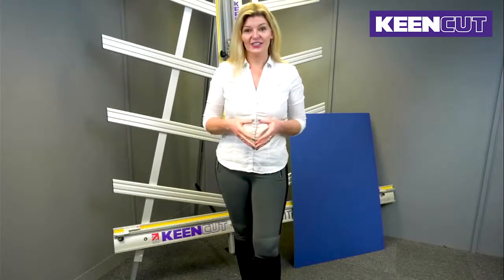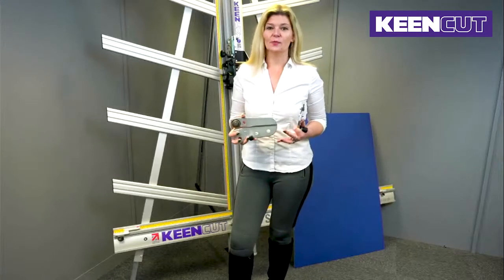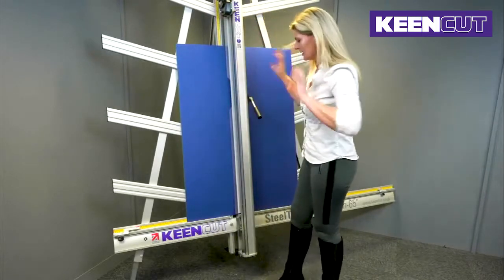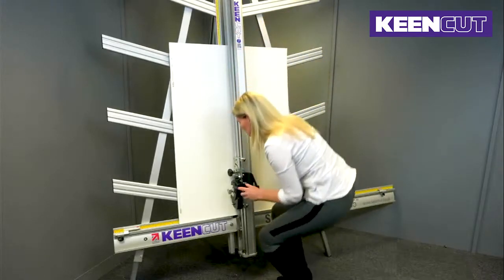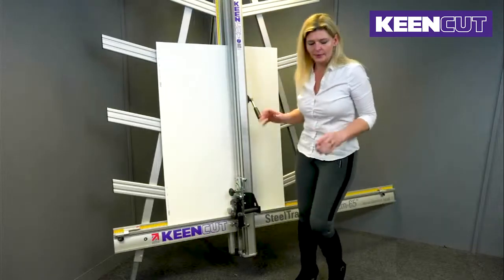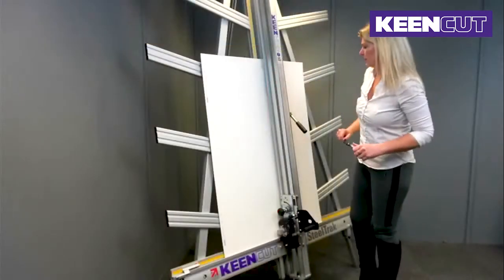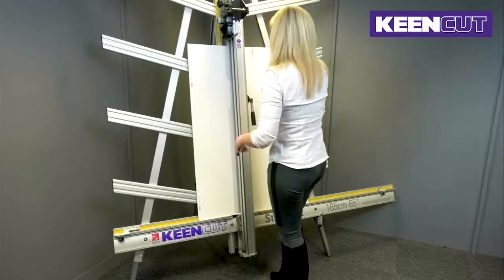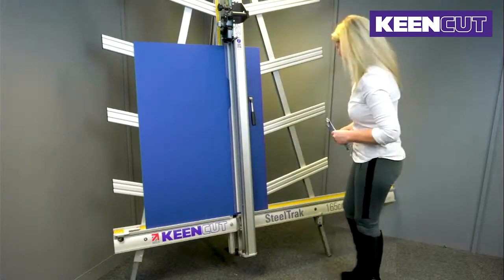Keencut LIVE! How to square your SteelTrak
Calling all Keencut users. We are excited to announce our brand new programme of free 15-minute LIVE training sessions. These are designed to answer your questions and maximise the impact of your Keencut products.

See below for a step-by-step guide for SteelTrak Squaring Arm Calibration:

1. You will need: 1 x 5mm Allen key, 2 x 17mm open ended spanners/wrench, 1 x decent sized sheet mountboard or card
2. Place card securely in place & clamp
3. Make 2 cuts in board at top & bottom
4. Turn board 180 degrees back to front
5. Place blade in bottom cut, clamp & make cut at top of board
6. If 2 separate cuts at top, squaring arm needs to be calibrated: loosen 2 x screws on legs, loosen bolt on left of slideway, tighten bolt on right of slideway
7. Turn screw on adjustment block: clockwise if 2nd cut was to right of 1st cut, anti-clockwise if 2nd cut was to left of 1st cut
8. Run test again and if no gaps in top cut, tighten screws and bolts, SteelTrak is calibrated